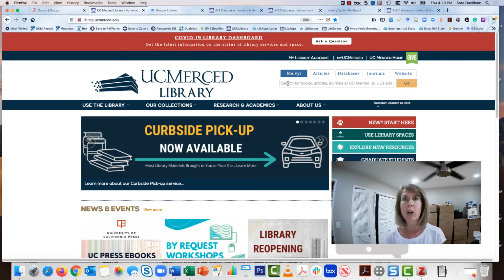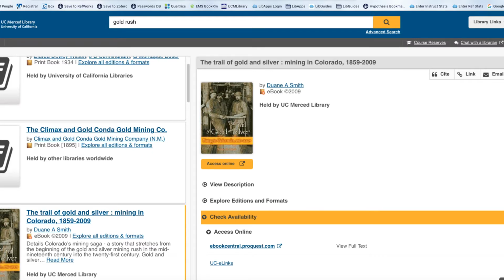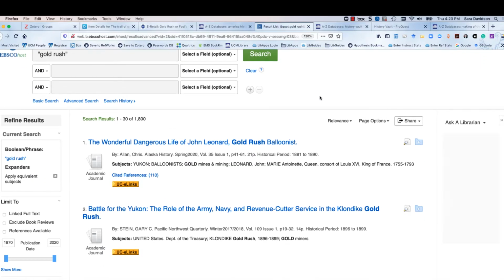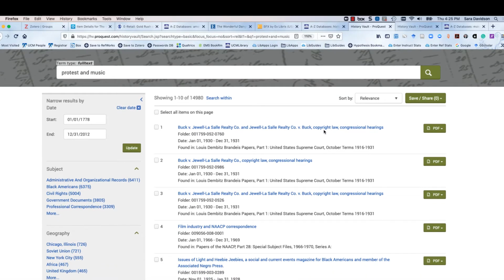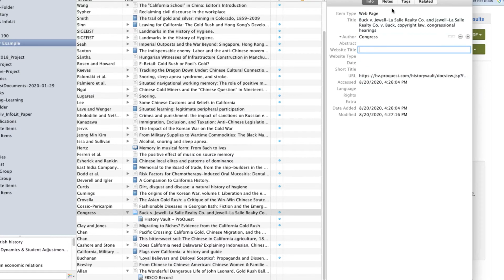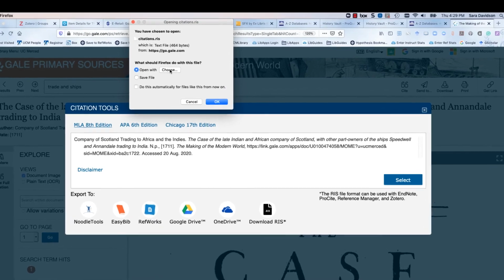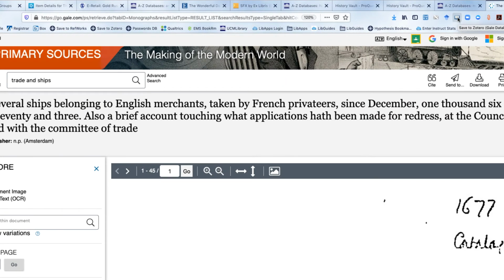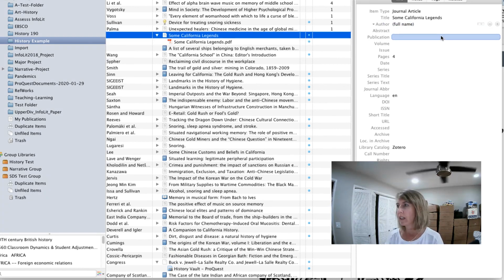PART 2: Adding Citations to Zotero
Provides a few examples of populating Zotero with citations from various search tools and databases -- primarily using the Zotero connector. (HIST 100, fall 2020)